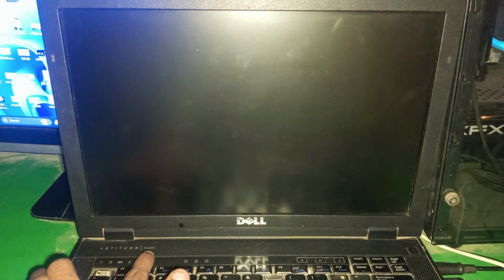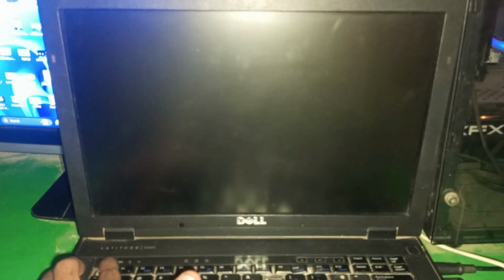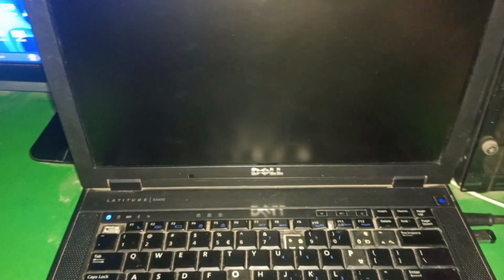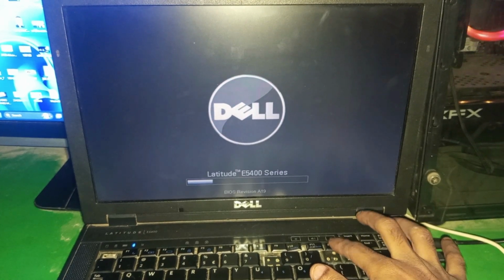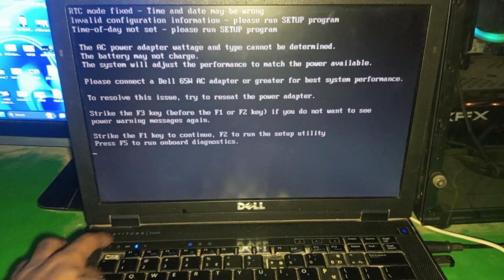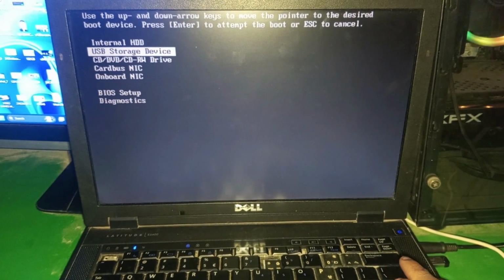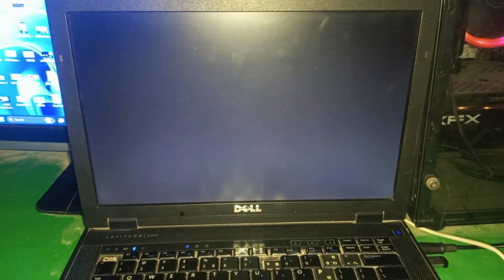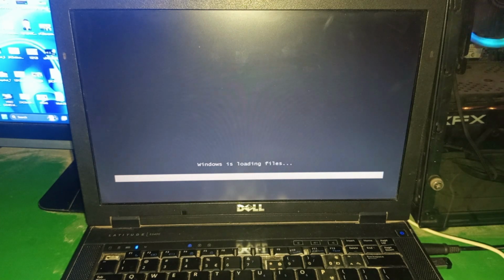DELL LATITUDE E5400 - ENTER BOOT MENU | BOOT FROM USB DELL E5400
In this tutorial, you will learn how you can enter Boot Menu Options for an Dell Latitude E5400 Series laptop.
This is ideal if you want to boot from an external device such as a flash drive.